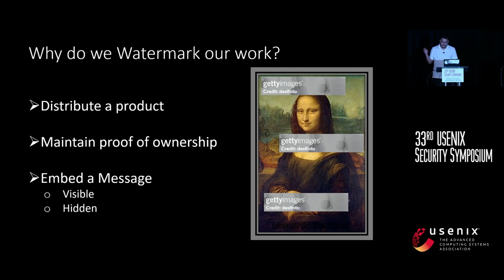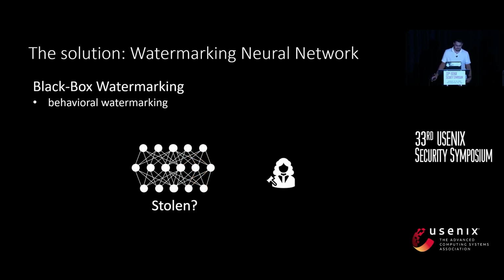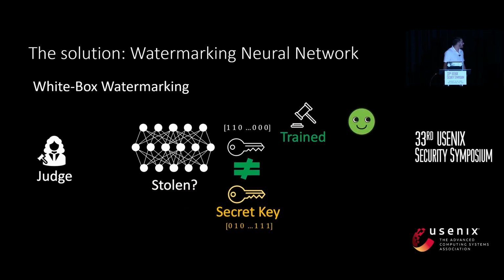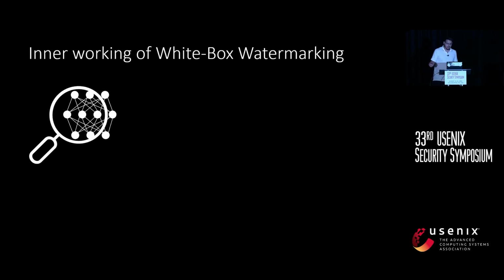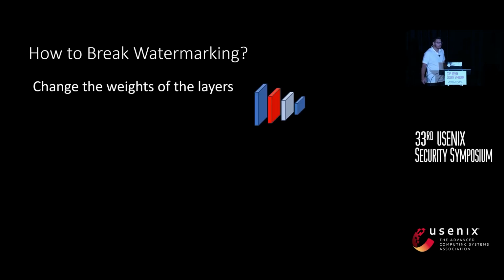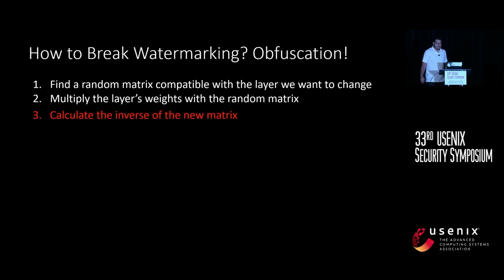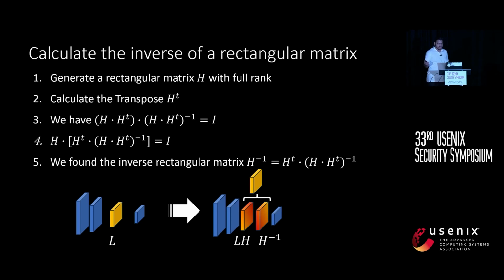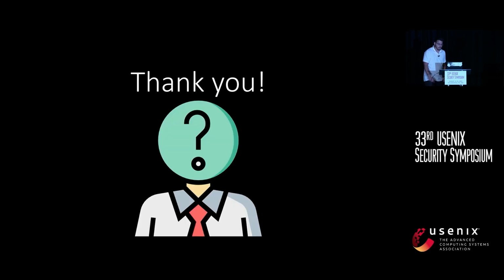USENIX Security '24 - DeepEclipse: How to Break White-Box DNN-Watermarking Schemes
DeepEclipse: How to Break White-Box DNN-Watermarking Schemes

Alessandro Pegoraro, Carlotta Segna, Kavita Kumari, and Ahmad-Reza Sadeghi, Technical University of Darmstadt

Deep Learning (DL) models have become crucial in digital transformation, thus raising concerns about their intellectual property rights. Different watermarking techniques have been developed to protect Deep Neural Networks (DNNs) from IP infringement, creating a competitive field for DNN watermarking and removal methods. The predominant watermarking schemes use white-box techniques, which involve modifying weights by adding a unique signature to specific DNN layers. On the other hand, existing attacks on white-box watermarking usually require knowledge of the specific deployed watermarking scheme or access to the underlying data for further training and fine-tuning. We propose DeepEclipse, a novel and unified framework designed to remove white-box watermarks. We present obfuscation techniques that significantly differ from the existing white-box watermarking removal schemes. DeepEclipse can evade watermark detection without prior knowledge of the underlying watermarking scheme, additional data, or training and fine-tuning. Our evaluation reveals that DeepEclipse excels in breaking multiple white-box watermarking schemes, reducing watermark detection to random guessing while maintaining a similar model accuracy as the original one. Our framework showcases a promising solution to address the ongoing DNN watermark protection and removal challenges.